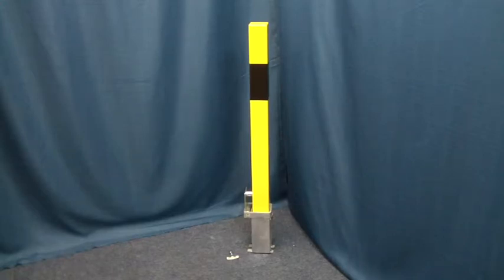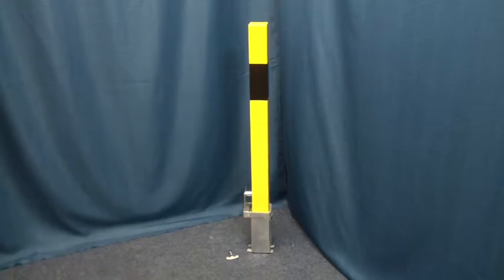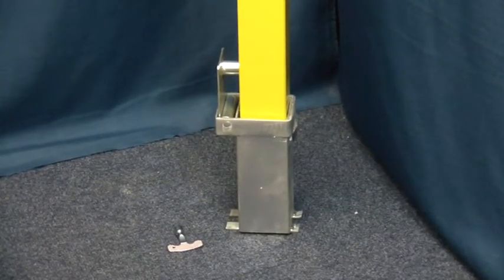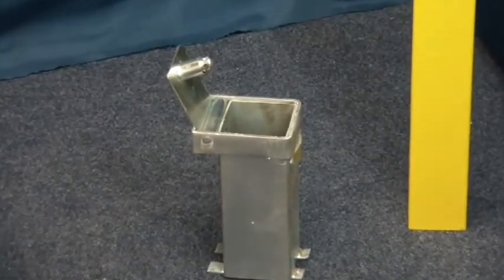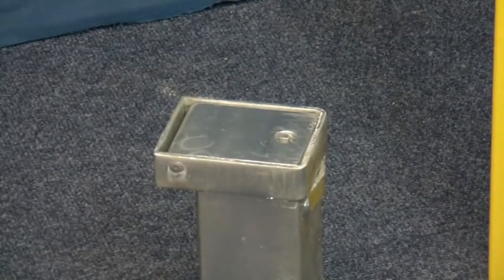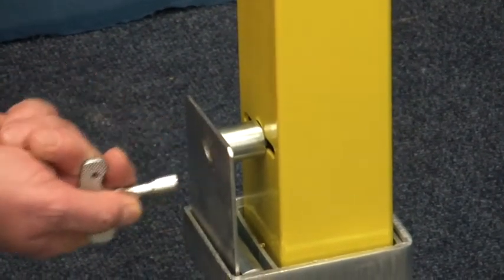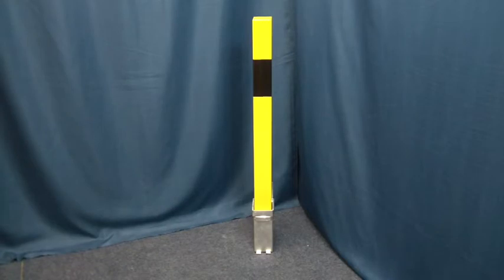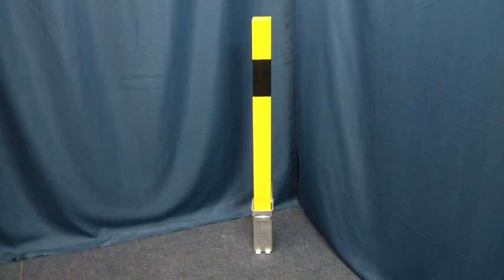100PY Removable Security Parking Post, Integral Lock & Tool Video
Overview Video, showing the 100PY Removable Security Parking Post which includes a built in Integral Locking Device, and is operated using the Tool supplied. When not in use, the spigot hinged lid covers up the access hole making it safe for locations subject to pedestrian and vehicle access. The lid can be locked in the down position.